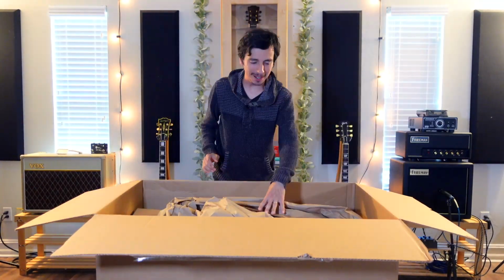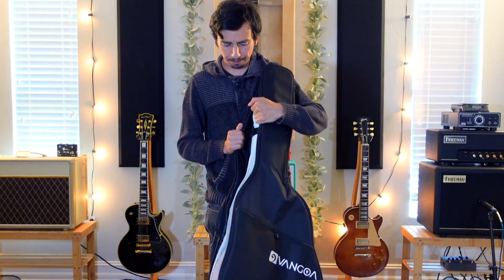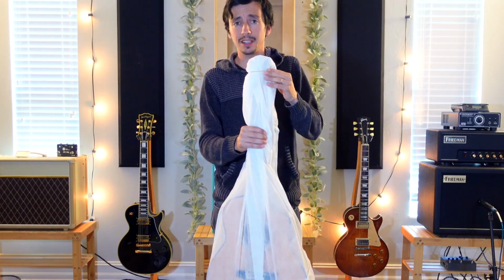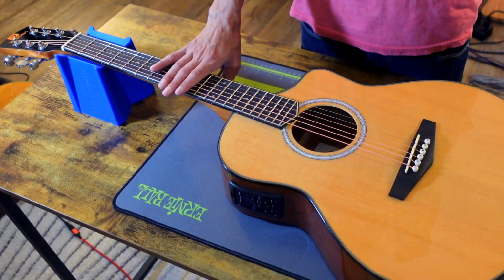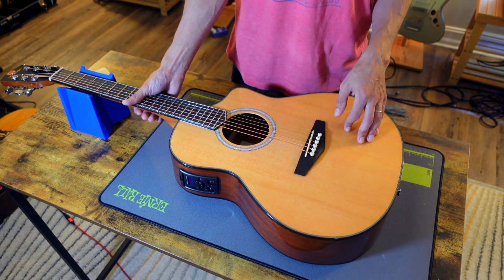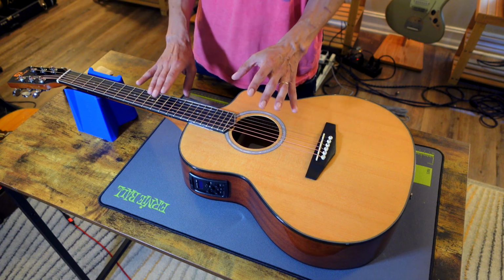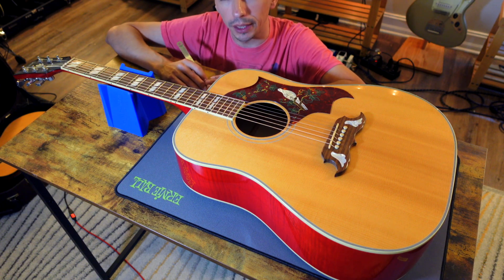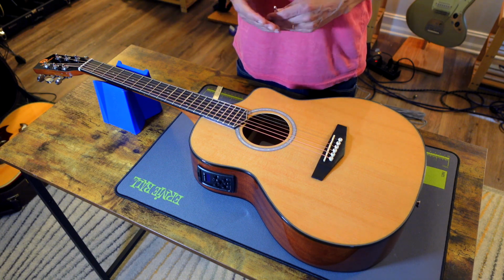Checking out a Vangoa Acoustic aimed at beginners and travelers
Today I check out a Vangoa 3/4 size beginner acoustic guitar to see if it's something that would be a good fit for a brand new player whether they were a young student or someone just wanting to start on the instrument.  Vangoa provided me with this guitar for the review and they have agreed to give away one to a viewer - all you have to do is follow our twitch live streaming account to have a chance at being the lucky winner

0:00 What are we going over today
1:15 Unboxing the guitar to see what it comes with
2:52 Quick sound checks
4:17 Deep dive on the bench
7:46 From a Beginner's Perspective...
10:48 A few critiques
12:44 How you can have a chance at winning one